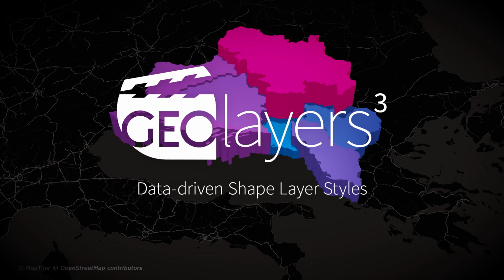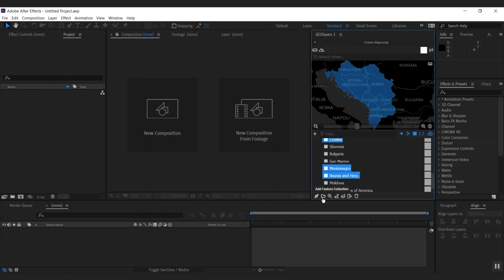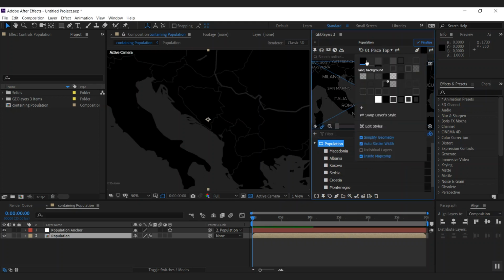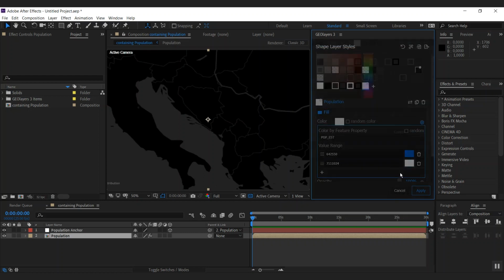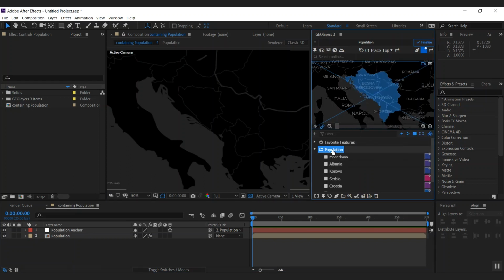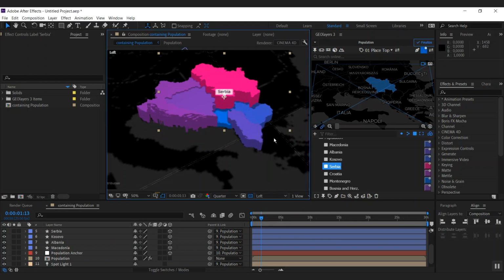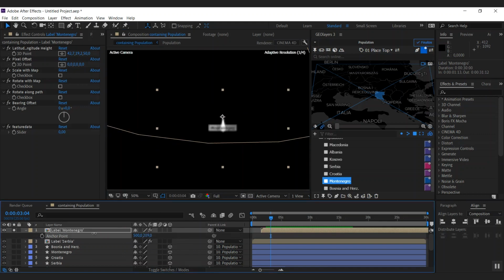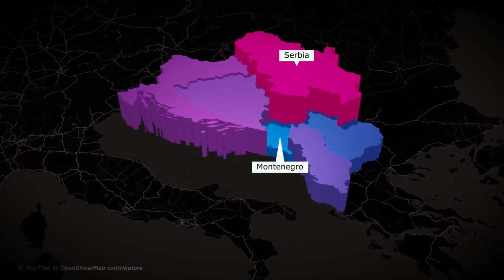GEOlayers 3 - Data driven Shape Layer Styles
Learn how to visualize data with Shape Layers:
- Import Country Features
- Use the Feature Browser
- Investigate Features
- Create Shape Layer Styles
- Draw Features